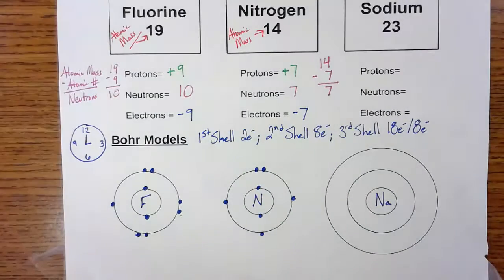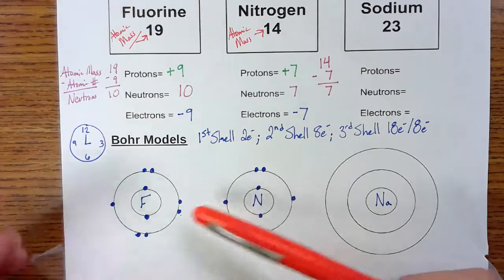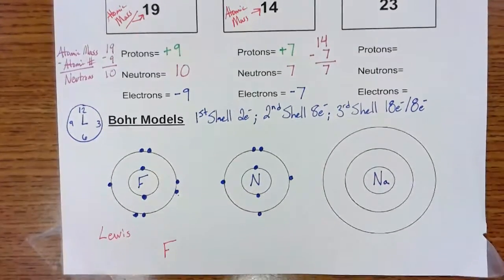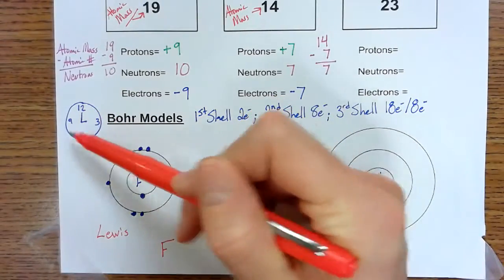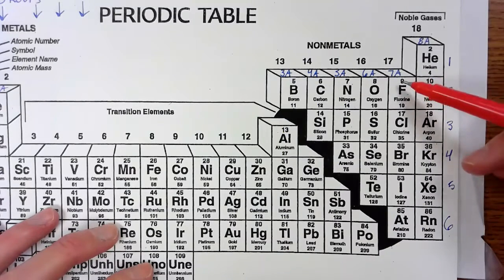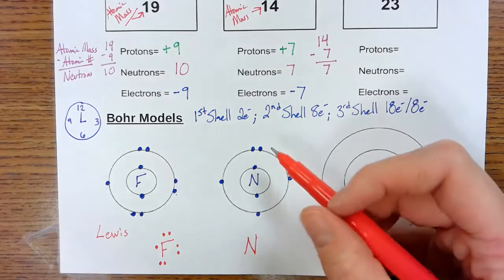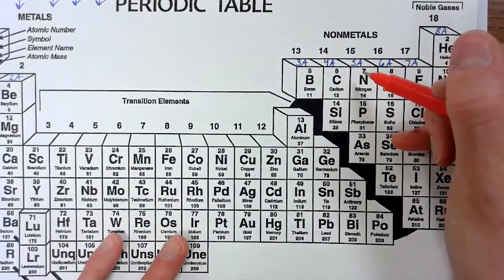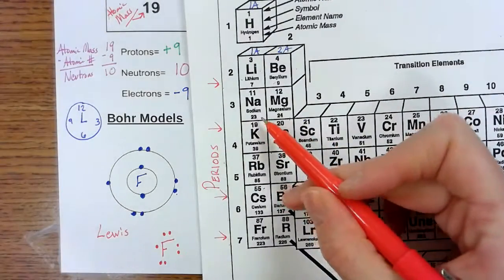Lewis Structure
Learning how to draw Lewis structures from Bohr Models and the Periodic Table